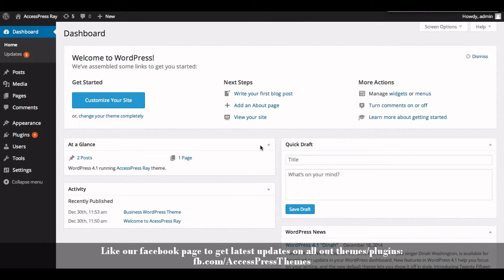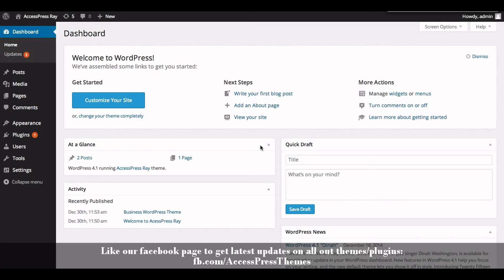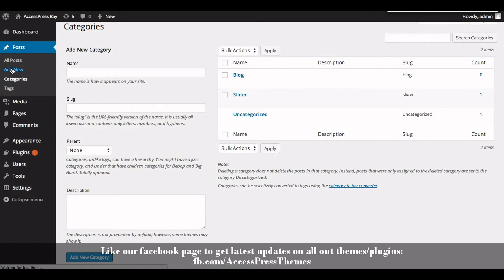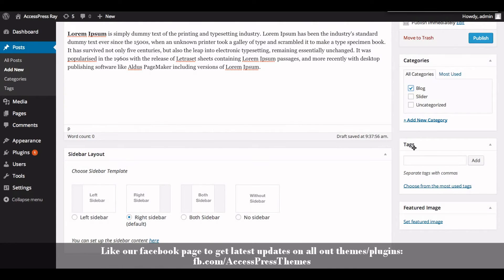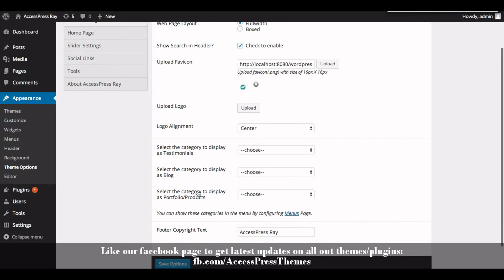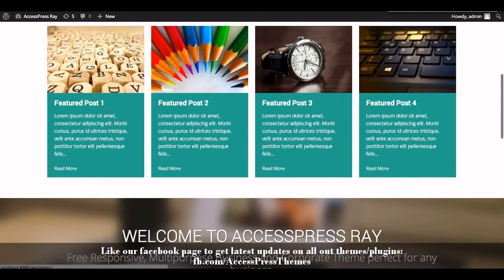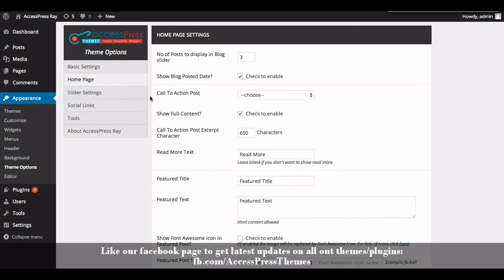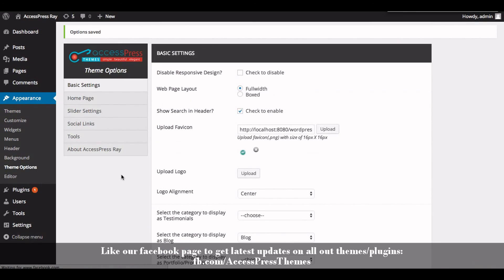Free WordPress Theme AccessPress Ray - How to Add Blog Section and Configure its Settings | Tutorial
AccessPress Ray is a beautiful, clean, responsive WordPress Theme that adapts beautifully to any device.
The theme also has the premium version available: AccessPress Ray Pro

6 premium WordPress themes well suited for all sort of websites. Professional, well coded and highly configurable themes for you.

55+ premium WordPress plugins of many different types. High user ratings, great quality and best sellers in CodeCanyon marketplace.

8Degree Themes offers 15+ free WordPress themes and 16+ premium WordPress themes  carefully crafted with creativity.